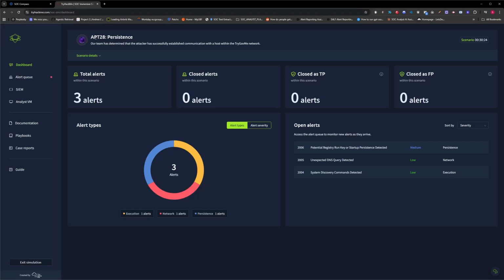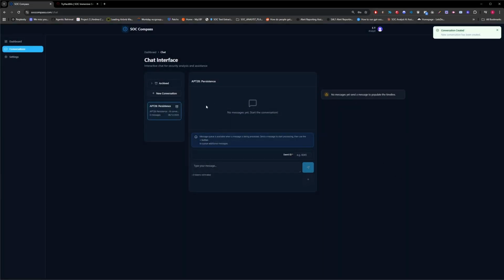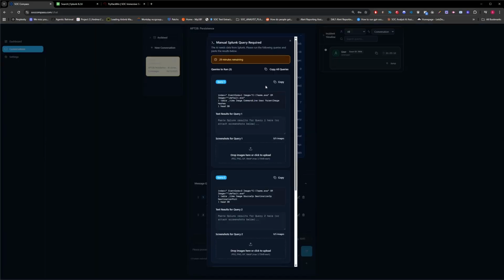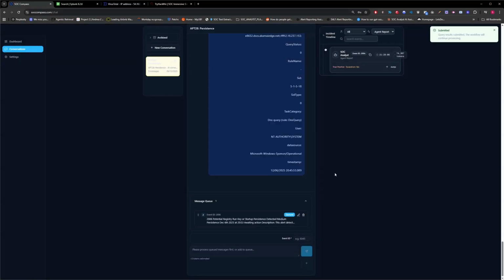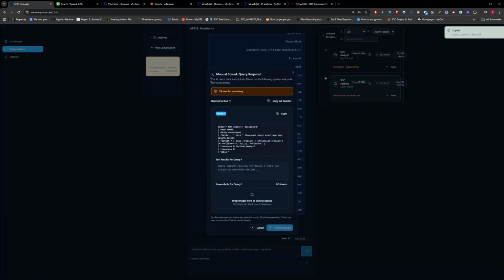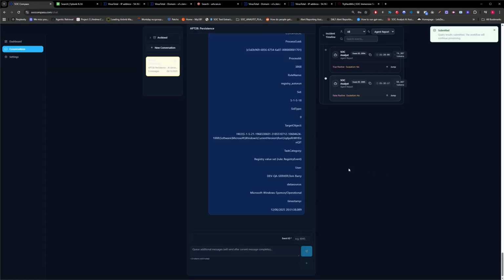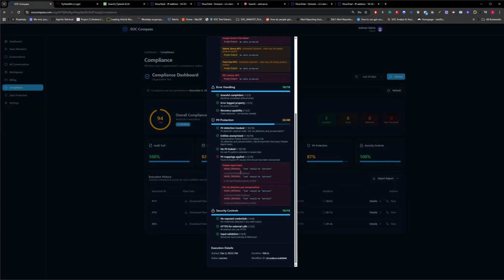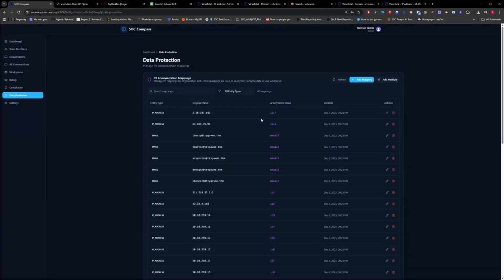HITL - APT28 Persistence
End-to-end APT28 Persistence investigation in Soc Compass using Human-in-the-Loop (HITL) mode.

Watch as we:

Submit alerts 2004, 2005, 2006

Follow AI-guided steps (Splunk queries, IOC lookups, report building)

Classify alerts: 2004 ✅ TP, 2005 ❌ FP, 2006 ✅ TP

Review compliance, PII detection, anonymisation, and full alert flow for auditing.